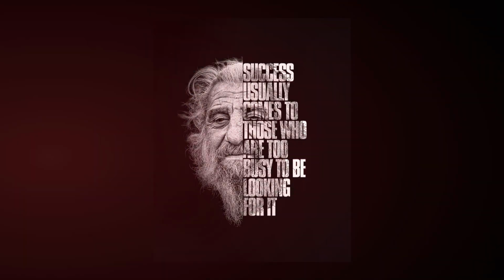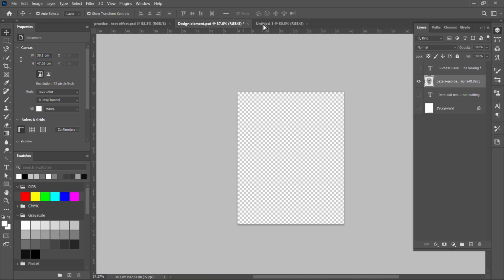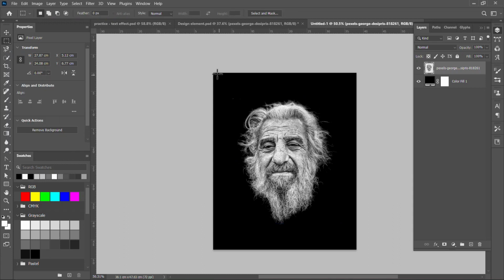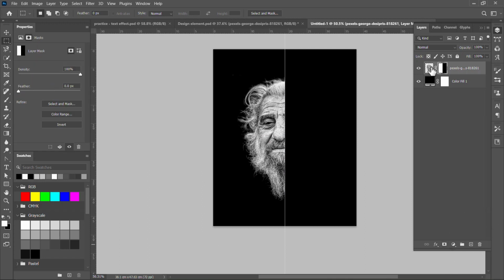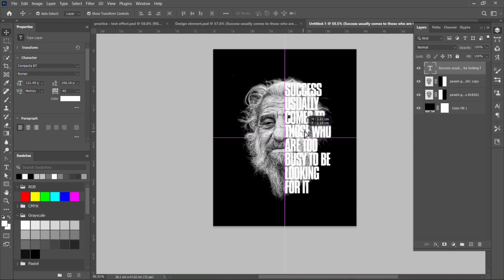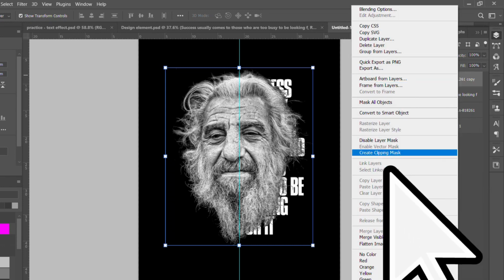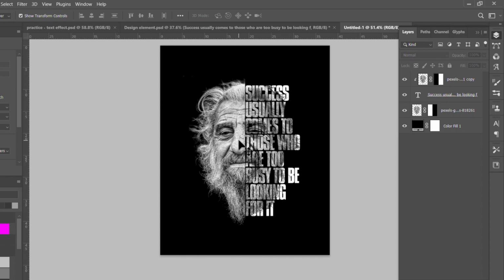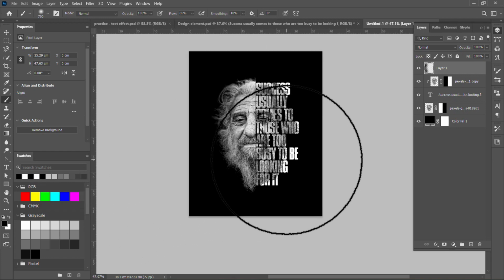Typography Manipulation Design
Simple Typography Design in Photoshop

Just incase you practiced I will like to see what you make. You can post your design here